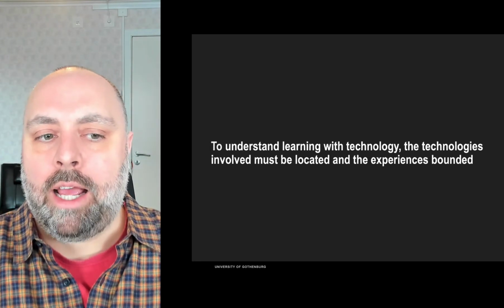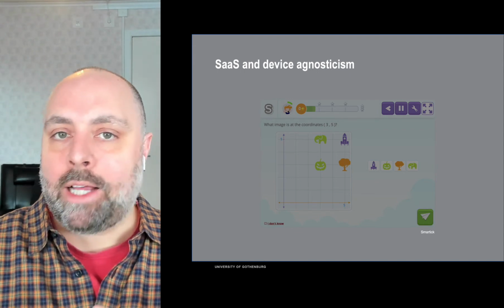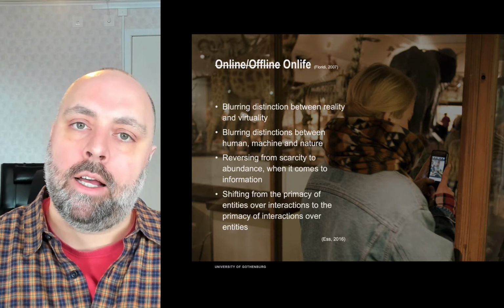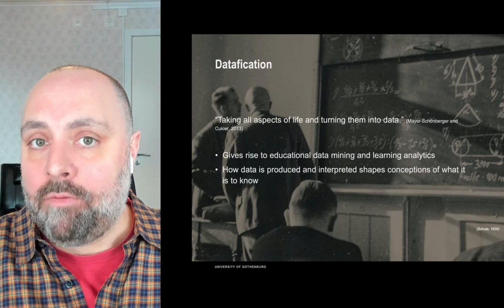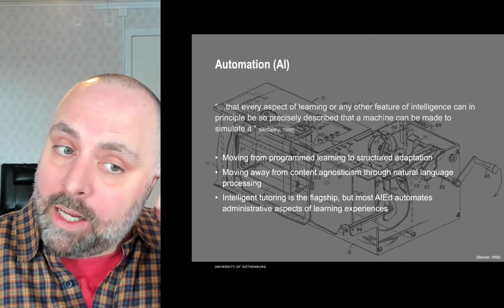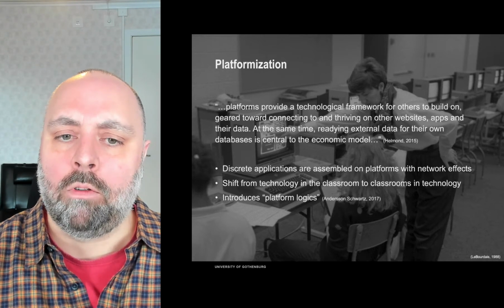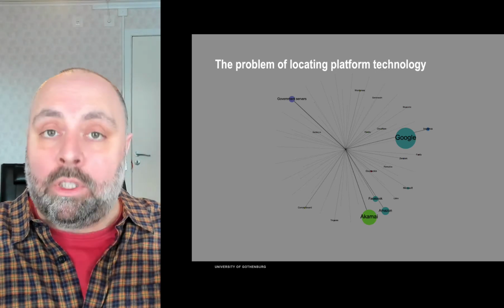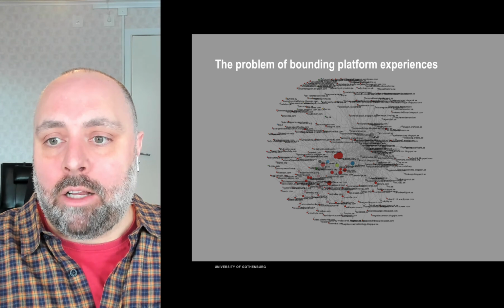Studying Learning Onlife Part 1: Locating learning in a platform society